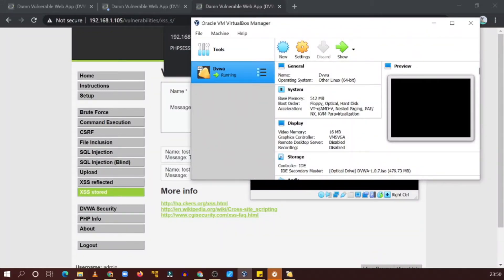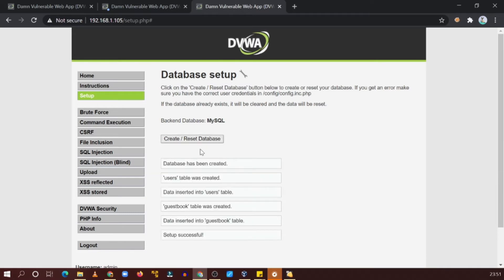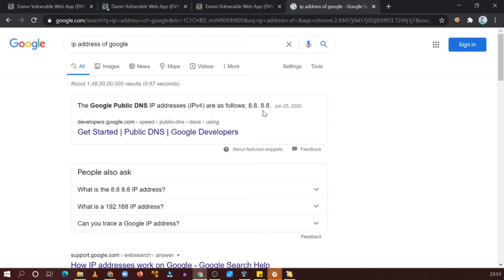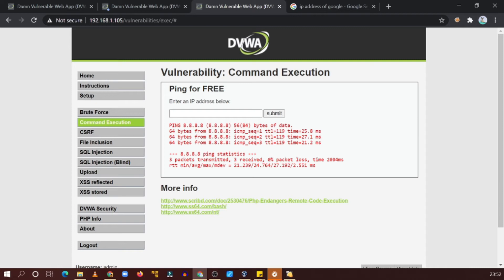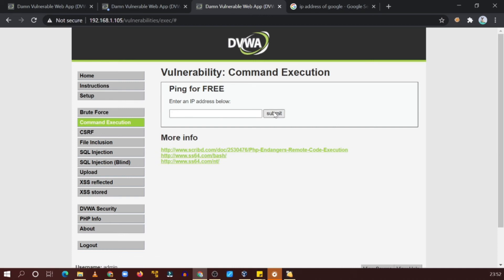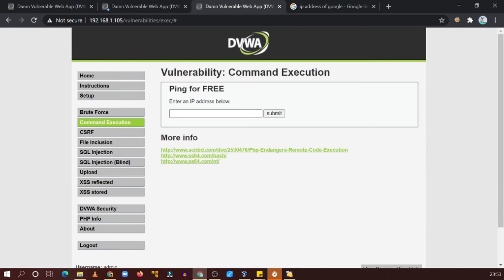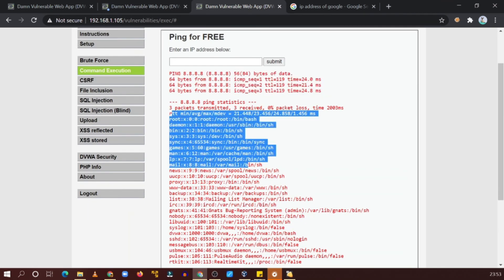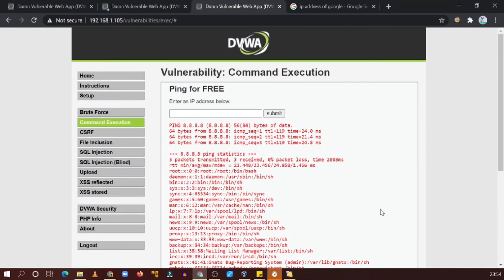Command Injection attack | command injection dvwa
Welcome to this course on Web Security Fundamentals. In this course you’ll learn website / web applications attacks and preventive measures. This course assumes you have NO prior knowledge in hacking, and by the end of it you’ll be having basics understanding of web security.

AUDIENCE
Anybody interested in learning website & web application hacking / penetration testing.
Any Beginner who wants to start with Penetration Testing.
Any Beginner who wants to start with Bug Bounty Hunting.
Any cyber security professional and student.
Ethical Hackers who want to learn web security.
Beginners in Cyber Security Industry for Analyst Position
Developers who want to fix vulnerabilities and build secure applications.